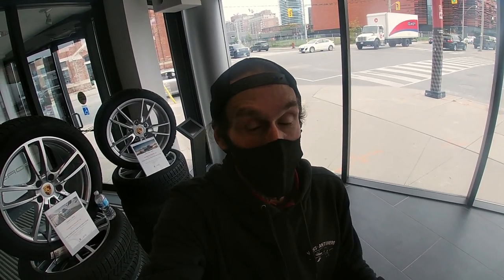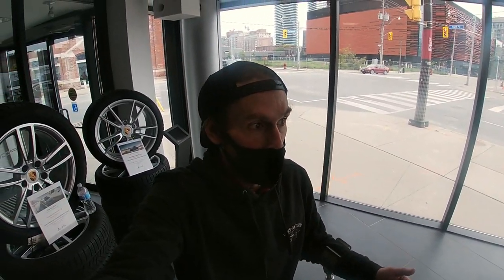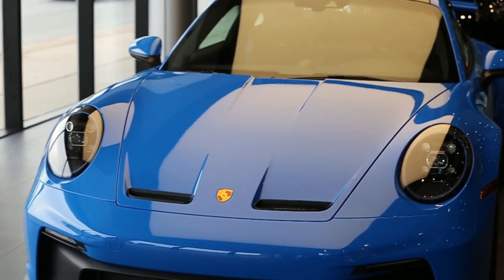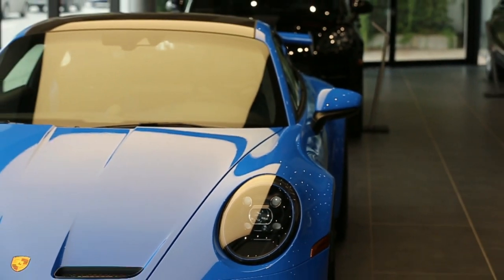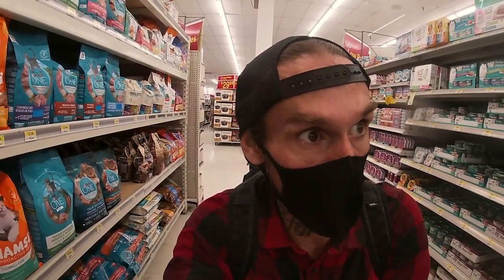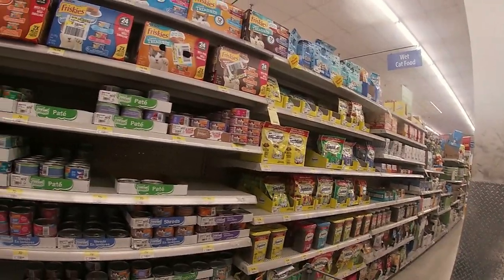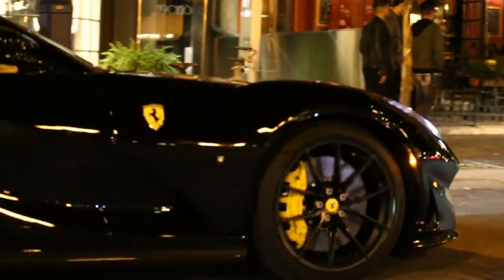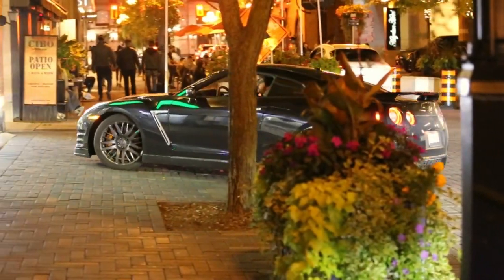THE HURACAN S.T.O. & PORSCHE 992 GT3, 2 OF THE MOST HIGHLY ANTICIPATED SUPERCAR RELEASES IN 1 VIDEO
huracanSTO 992gt3 supercar PLEASE, LIKE, SHARE, & SUBSCRIBE Happy Thanksgiving to all my Canadian Subscribers so here's 2 of the most talked about Supercar releases for 2021 The Lamborghini Huracan STO & the Porsche 992 GT3 in 1 Vlog ,plus one of the best spec'd Ferrari 812 GTS's , AMG GTR's capped off with a right hand drive Mark 4 Supra LINKS BELOW TO ALL INSTAGRAMS